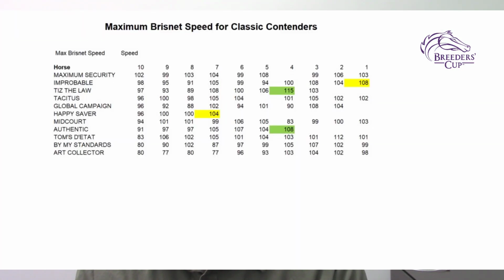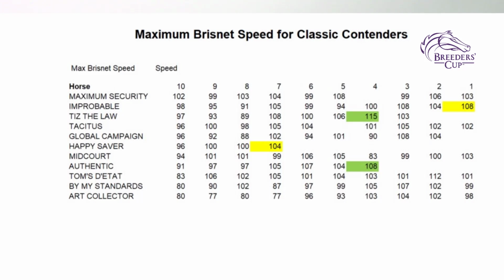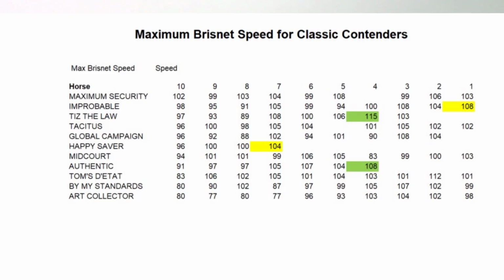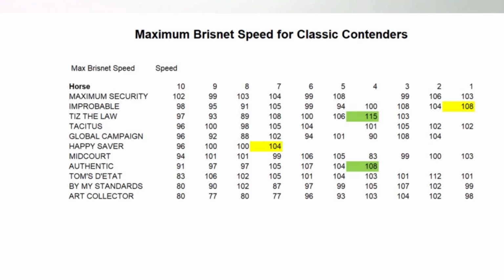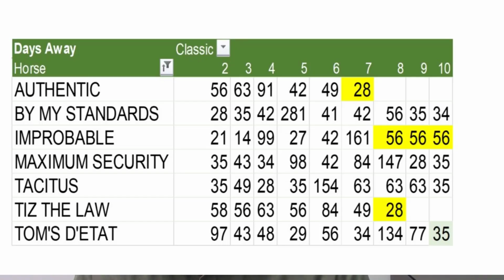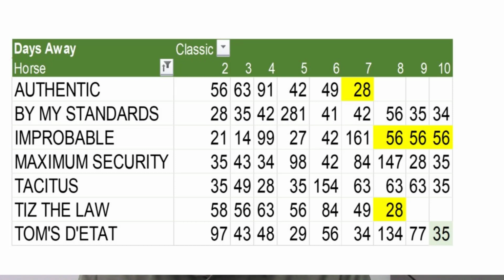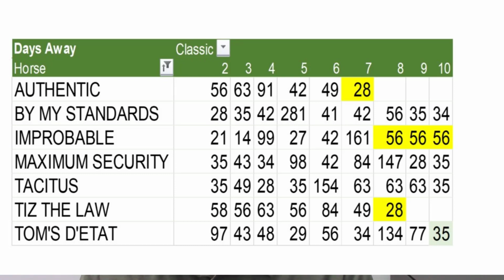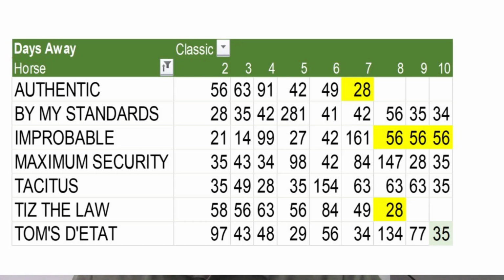Breeder's Cup 2020 Classic Contenders Speed and Days Away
Breeder's Cup Classic Contenders 2020.  Days away and top speed figures for the top contenders. Tiz the Law and Authentic headline two of the top contenders for the grade one race at Keeneland.